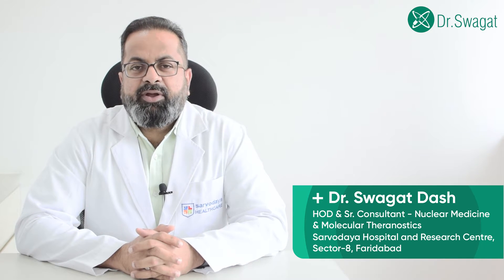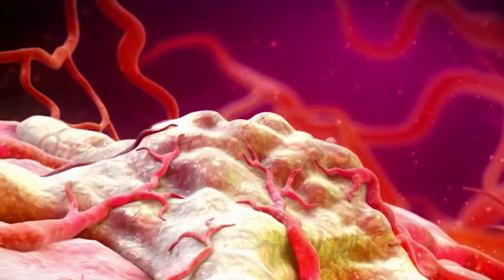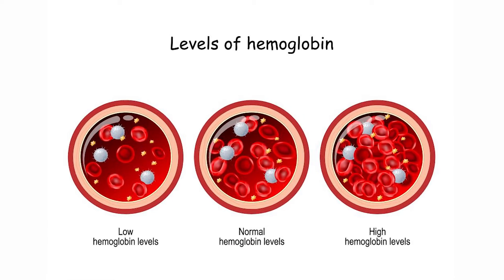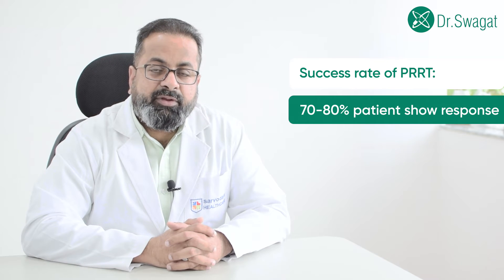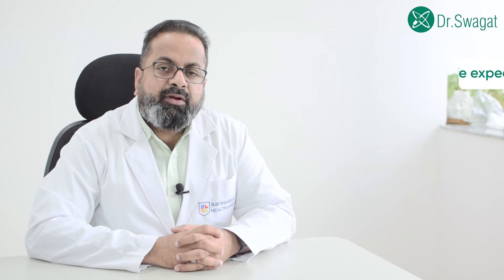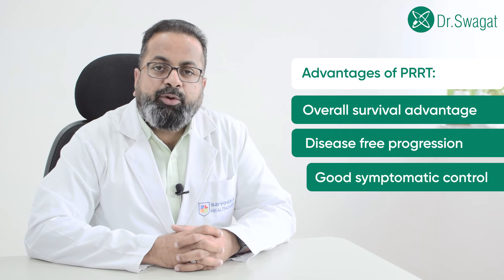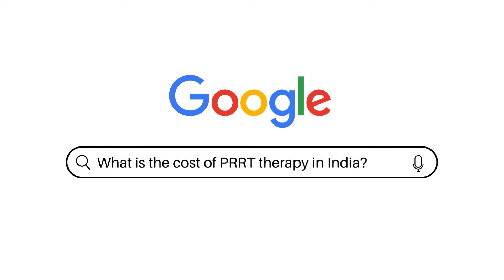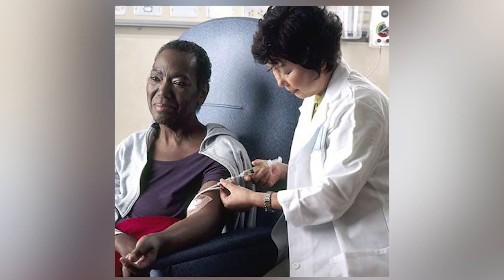What is PRRT Treatment? I PRRT Treatment Procedure I PRRT Treatment Cost in India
Understanding PRRT Treatment: Procedure, Cost, Success Rate & More | Dr. Swagat

Description:
Welcome to our comprehensive guide on PRRT treatment! In this video, Dr. Swagat dives deep into everything you need to know about PRRT treatment – from its procedure and cost in India to its success rate and potential side effects.

PRRT treatment, short for Peptide Receptor Radionuclide Therapy, is a cutting-edge approach for managing neuroendocrine tumors. With PRRT treatment gaining momentum worldwide, understanding its intricacies becomes paramount.

Dr. Swagat elucidates the PRRT treatment process step by step, shedding light on its effectiveness and the factors influencing its success rate. Moreover, he delves into the life expectancy improvements observed in patients undergoing PRRT treatment.

Curious about the full form of PRRT? Wondering about its duration and the advantages it offers over traditional treatments? Look no further, as Dr. Swagat provides insightful answers to these questions and more.

Join us as we explore PRRT treatment comprehensively, uncovering its nuances and addressing common concerns. Whether you're considering PRRT treatment or simply seeking knowledge on this innovative therapy, this video is your go-to resource.

Don't miss out – watch now and empower yourself with essential information on PRRT treatment. Remember, knowledge is key to making informed healthcare decisions. PRRT treatment awaits – let's delve into its world together!

PRRT Therapy Cost in India | Life Expectancy After PRRT Therapy | Dr Swagat Dash

00:00 - intro
00:21 - what is prrt treatment in India?
01:35 - side effect of prrt
02:37 - success rate of prrt
03:18 - life expectancy after prrt
04:16 - who is the candidate for prrt?
05:25 - cost of prrt therapy in India

Dr. Swagat Dash
Nuclear Theranostic Specialist with 15+ years of experience
HOD & Senior Consultant - Centre for Nuclear Medicine & Molecular Theranostics
Practicing at: Sarvodaya Hospital and Research Centre, Faridabad, Haryana, India

Dr. Swagat is a Gold Medalist Physician with more than 20,000 successful cases. He is known for his nuclear therapies. With more than 15 years of experience in providing therapies for the treatment of patients with prostate cancer, thyroid cancer, and neuroendocrine cancer, Dr. Swagat is known for being the hope for cancer patients.